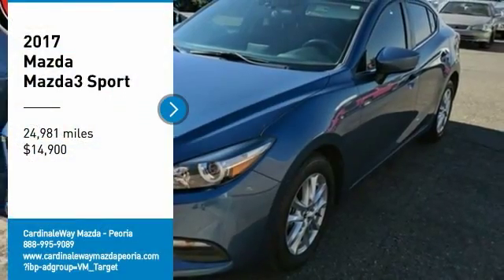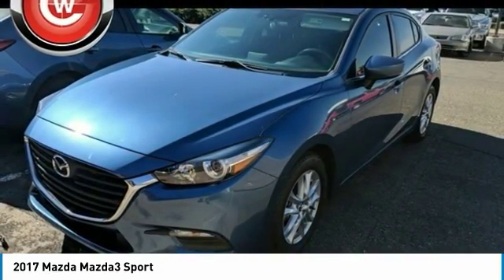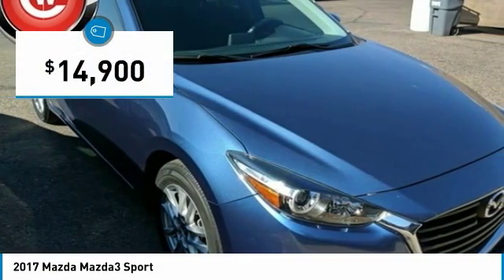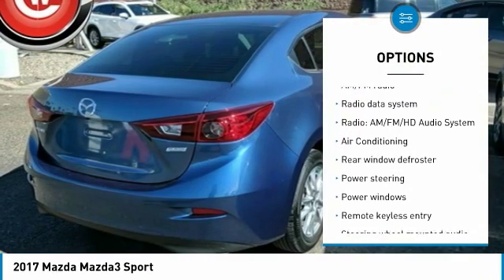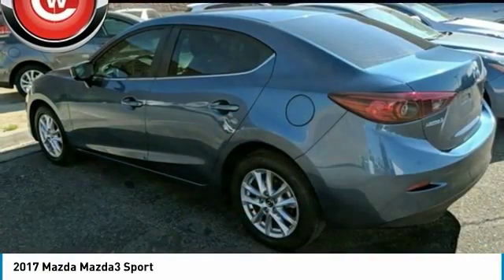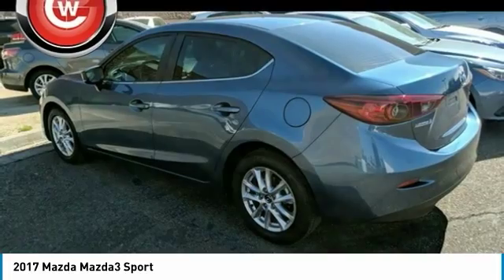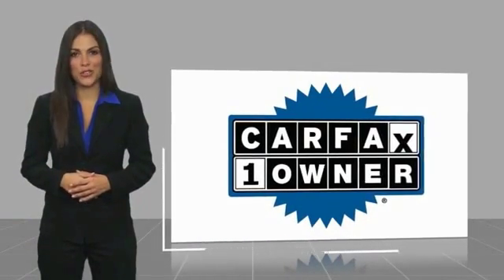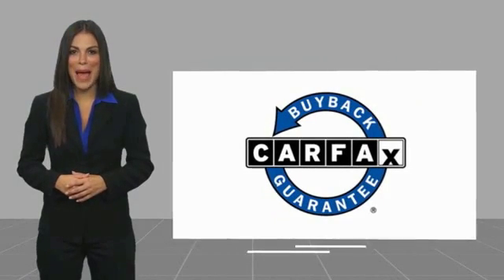2017 Mazda Mazda3 2017 Mazda Mazda3 Sport FOR SALE in Peoria, CA BJ1696A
8424 W. Bell Road

2017 Mazda Mazda3 Sport FWD 6-Speed Automatic SKYACTIV-G 2.0L 4-Cylinder DOHC 16V  Phoenix s Preowned Vehicle Headquarters in Peoria, Glendale, Scottsdale, Avondale!! Recent Arrival! We Develop Outstanding Relationships Where Everybody Wins.  Reviews:      Precise handling when going around turns; many advanced and desirable features are available; quick acceleration; top crash test scores; refined interior with intuitive controls Source: Edmunds  Vehicle price and availability are subject to change without notice.